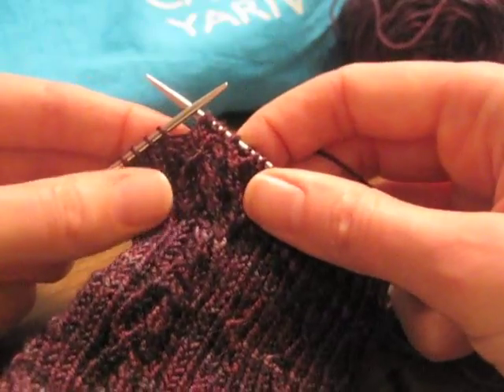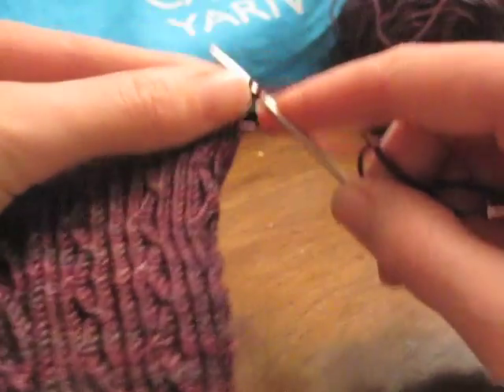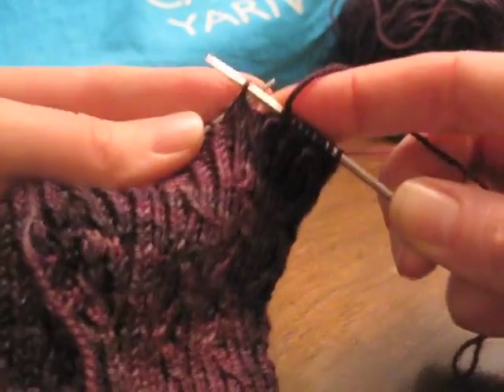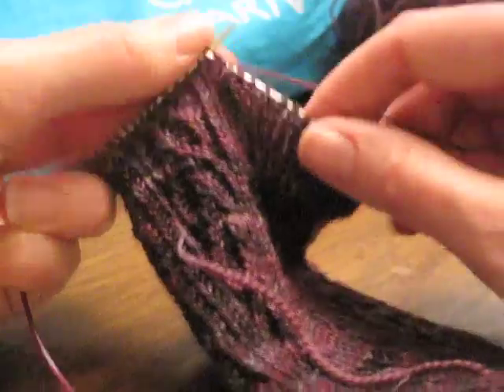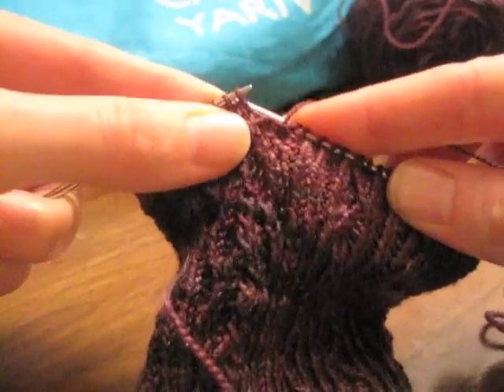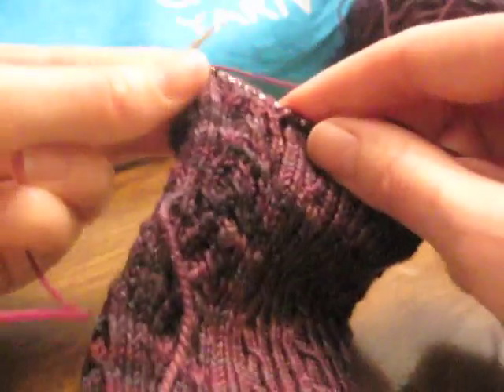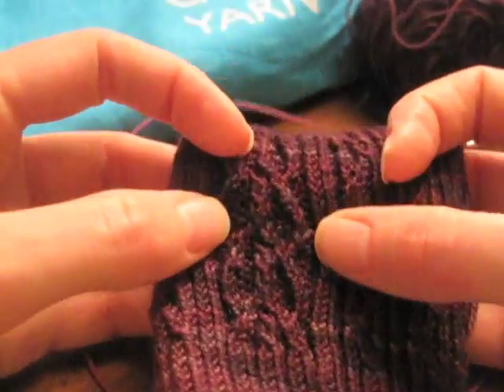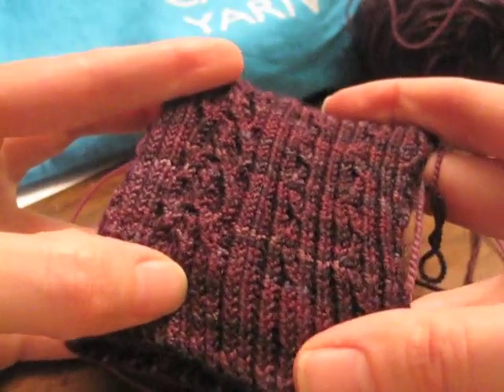Cabling Without a Cable Needle Part 3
This is Part 3 of my video on cabling without a cable needle, working small cables and twists over 2 sts. I demonstrate this on twisted stitch cables over 2 sts.

In Part 3 I:
-quickly demonstrate a full needle's worth (or half a round's worth) of the pattern, working the cables and ktbls and purl sts as I normally would.
-this gives a sense of how the technique works in 'real time'